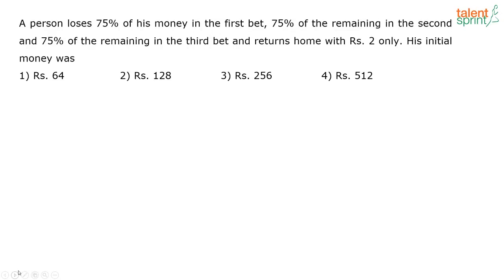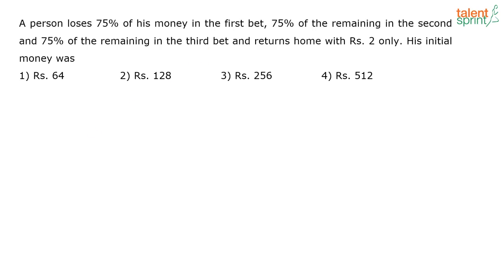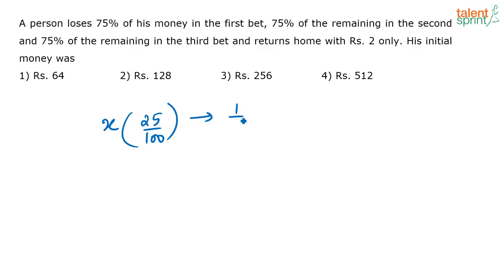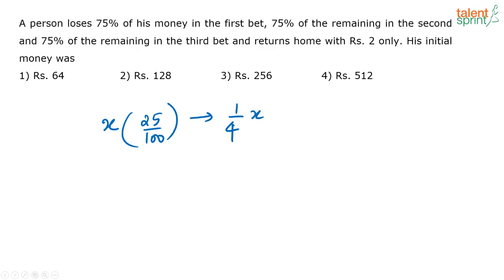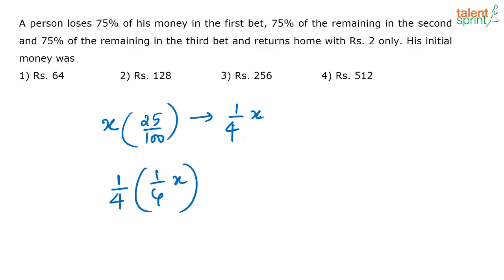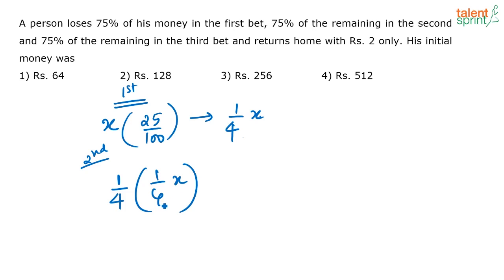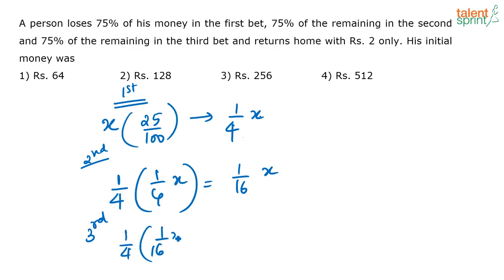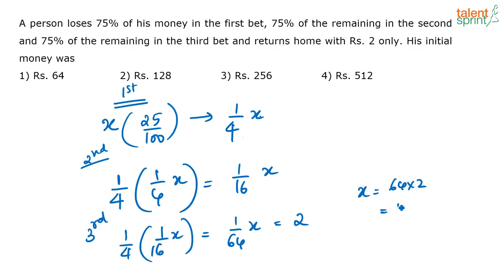Practice Question on Percentages | Additional Example 21 | Quantitative Aptitude | TalentSprint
The video explains the concept of percentages that aims to assess the Quantitative Aptitude of the candidate. Watch the video to know more about latest exam patterns and what type of questions come in the competitive exam.